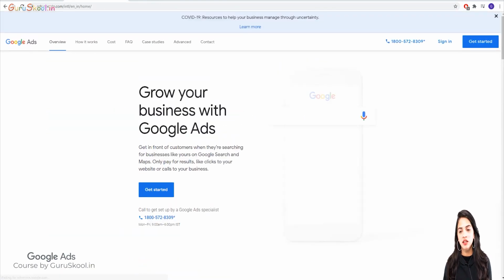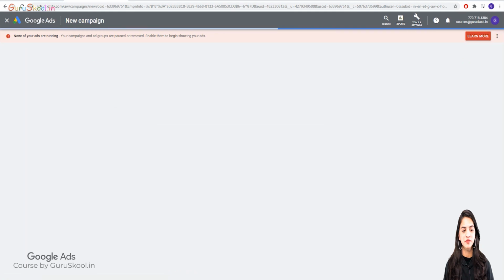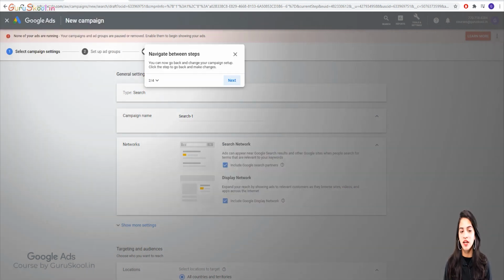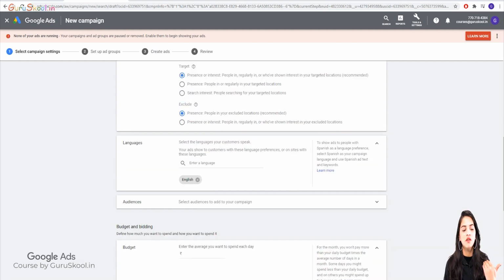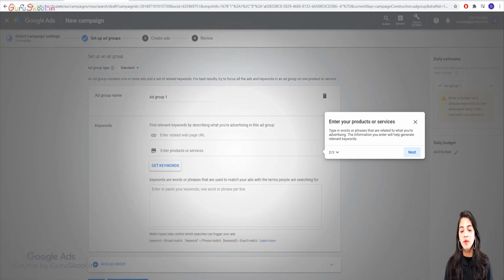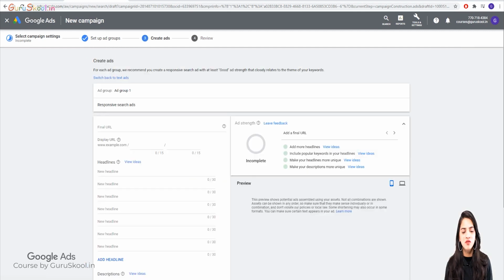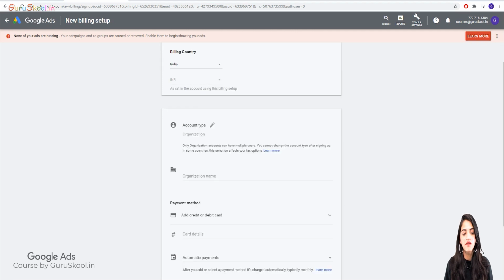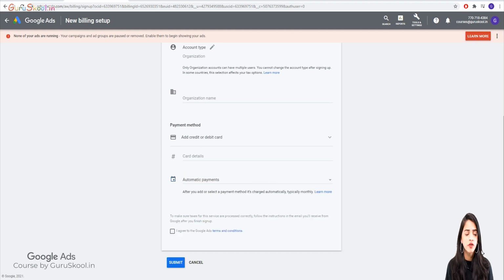Lesson - 6 Google Ads